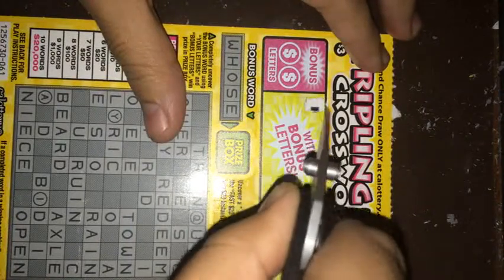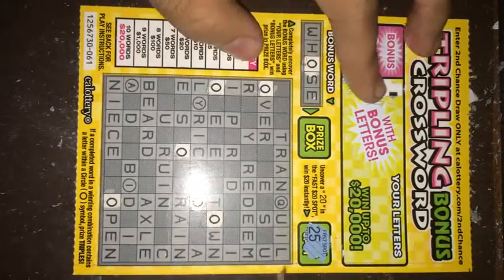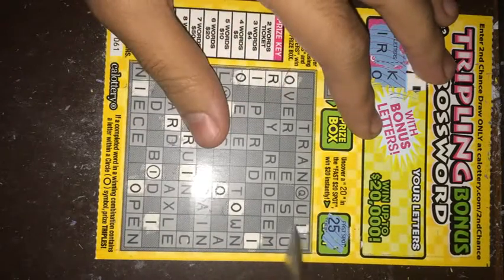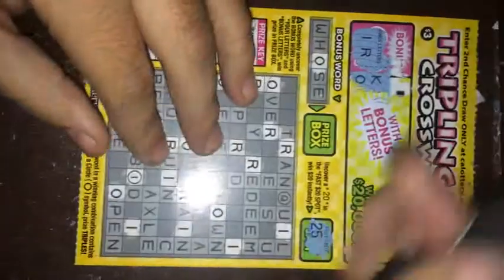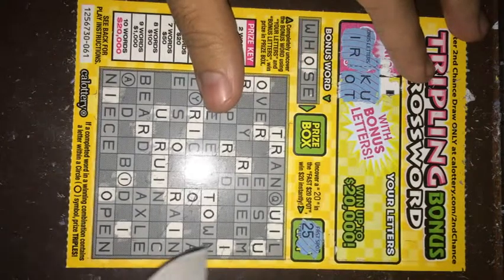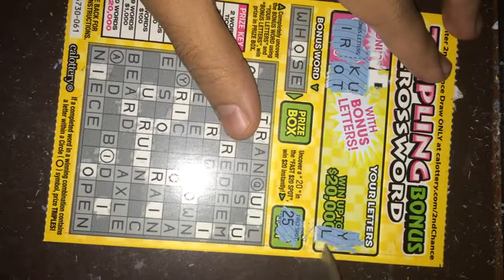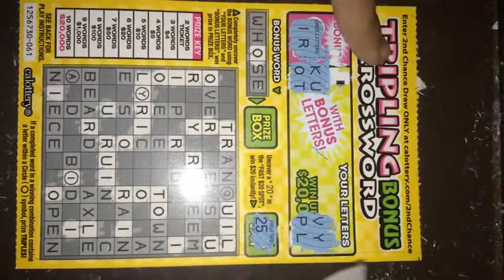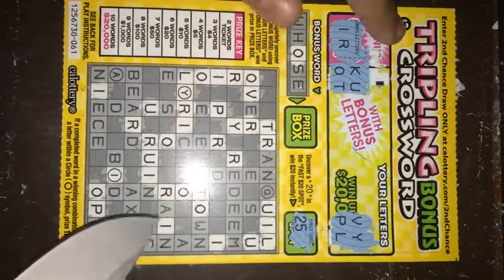Tripling Bonus Crossword T#1 Pt. 1 CA Lottery Scratchers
Want to bet on sports?
Want to make money sharing links?
M.O.E. UNLTD. CLOTHING